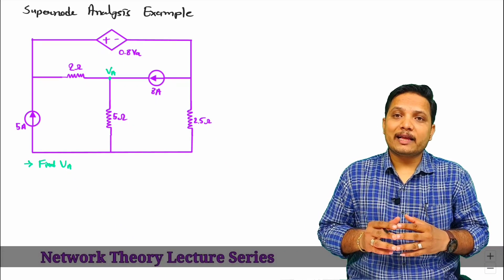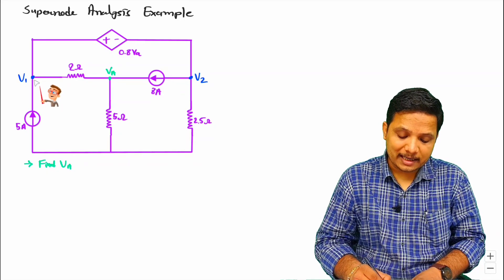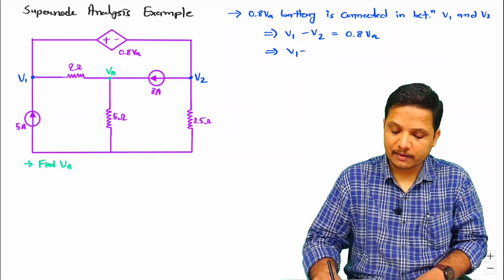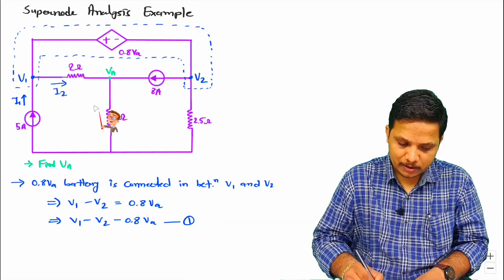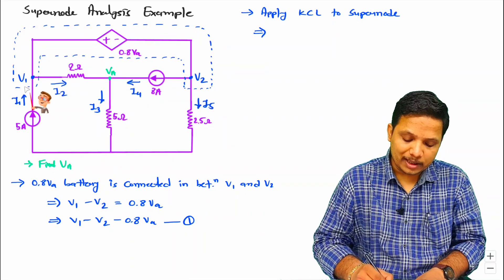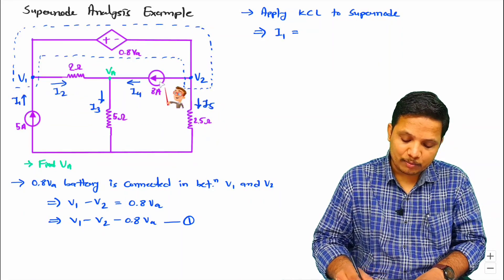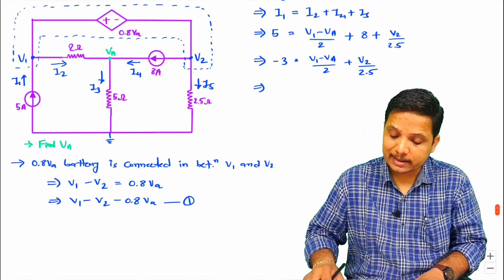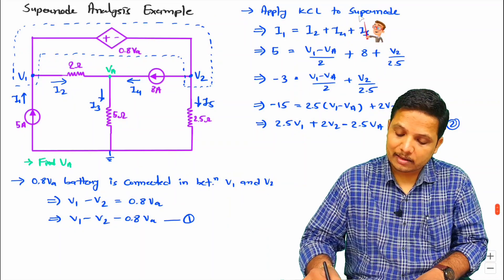2 - Supernode Analysis Example: Detailed Solution and Explanation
Supernode Analysis Example is covered by the following Timestamps:
0:00 - Supernode Analysis Example - Network Theory Lecture Series
0:44 - Supernode concept
1:52 - KCL Supernode equation
5:37 - KCL Node equations
7:23 - Solution of KCL Node equations

Supernode Analysis Example is covered by the following Outlines:
0. Nodal Analysis
1. Supernode Analysis
2. Nodal Analysis Example
3. Supernode Analysis Example
4. Supernode Concept
5. KCL Supernode equation
6. KCL Node equations in Node Analysis
7. Solution of KCL Node equations in Node Analysis